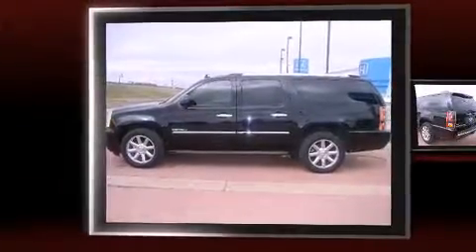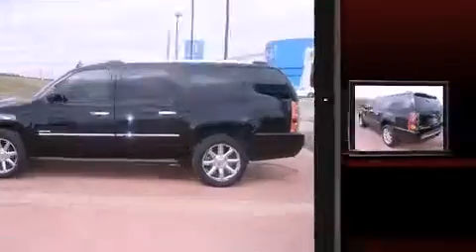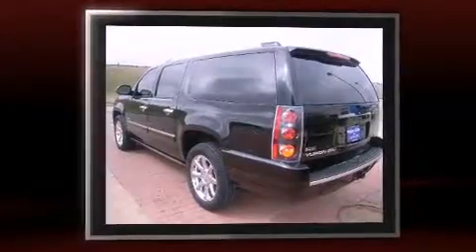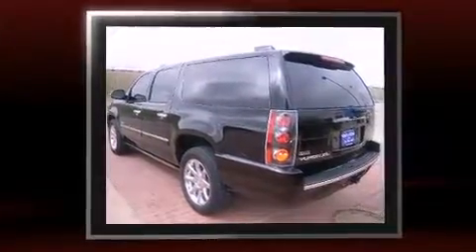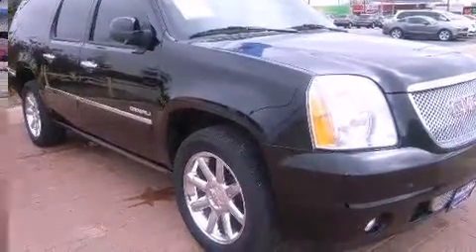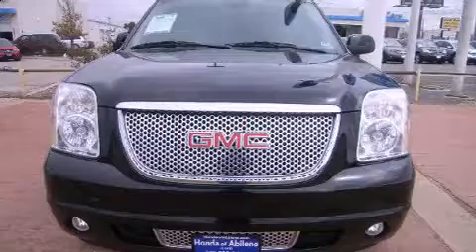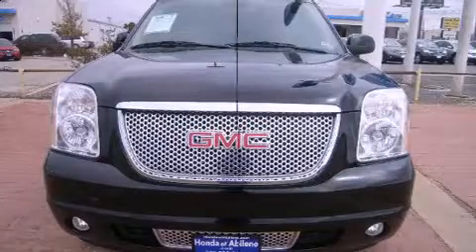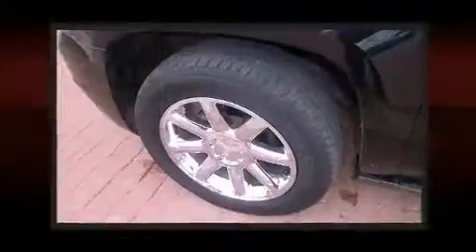2011 GMC Yukon XL 1500 Denali in Abilene, TX 79605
Discerning drivers will appreciate the 2011 GMC Yukon XL 1500. It features an automatic transmission, all-wheel drive, and a powerful 8 cylinder engine. The following features are included: a trip computer, automatic dimming door mirrors, power front seats, turn signal indicator mirrors, a power liftgate, power windows, and remote keyless entry. Features such as automatic climate control and leather upholstery prove that economical transportation does not need to be sparsely equipped. Power adjustable pedals allow the driver to optimize his or her driving position, enhancing visibility, comfort and safety. Back seat passengers will appreciate the rear audio controls, allowing them to make easy adjustments to the stereo system. Rear passengers enjoy the seat heating functionality, keeping them warm during the winter months. Third row seats provide an even greater maximum passenger capacity. State-of-the-art amenities such as memory seats and adjustable pedals yield a more personal driving experience. Premium sound drives 10 speakers, providing you and your passengers a sensational audio experience. Safety equipment has been integrated throughout, including: head curtain airbags, front SIDE impact airbags, traction control, a panic alarm, onStar, and 4 wheel disc brakes with ABS. Safety and maximum capability are assured via self leveling rear suspension, which maintains optimal driving geometry. A Carfax history report indicates just one previous owner. We have the vehicle you've been searching for at a price you can afford. Stop by our dealership or give us a call for more information.